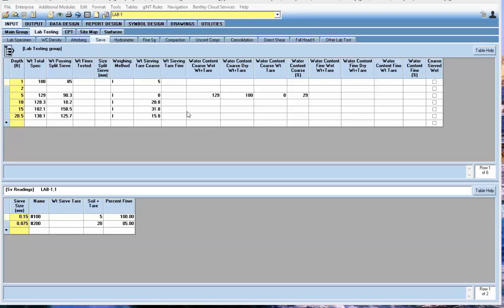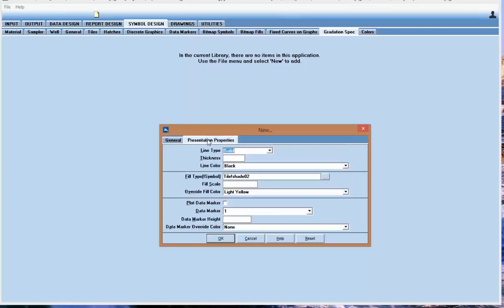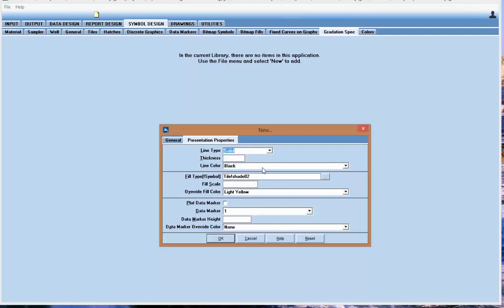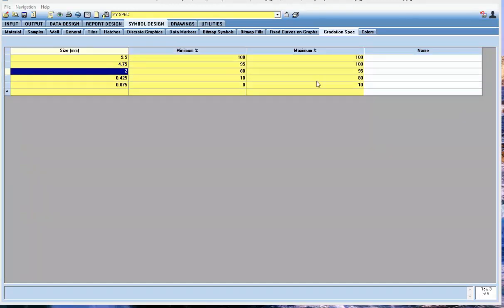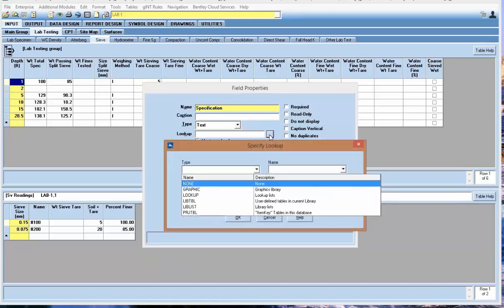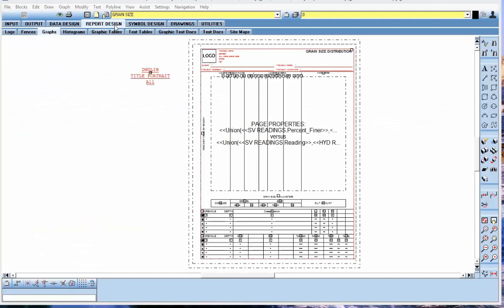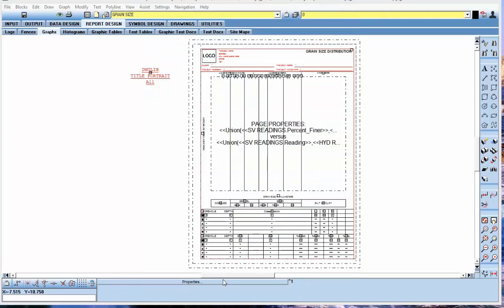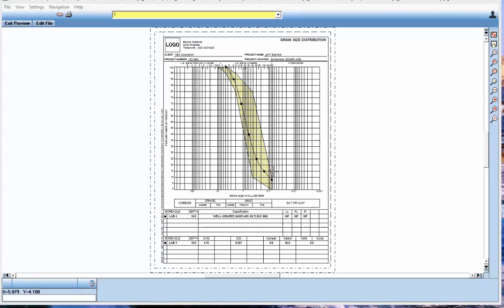gINT - Adding Gradation Specification Graphic to Grain Size Graph